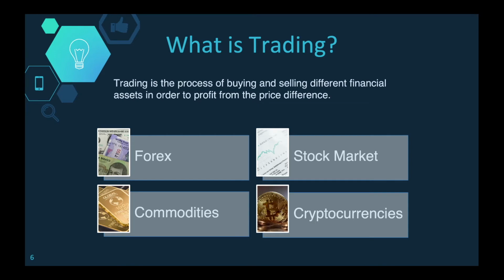What is trading?⎪AB Trading Course Preview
🦊 TCE TRADING🦊

📖AB TRADING COURSE (UDEMY)📖

I invite you to take a look at my beginners & newcomers course on Udemy!

🎙 FREE CONTENT🎙
I am always striving to give value back to the community, for this reason, I am also focusing on creating free content for newcomers and people interested in trading.

Below you will find all the links to my different media platforms.

We hope you like my content and I would like to thank you for your support! I will try my best to support you through your trading journey.